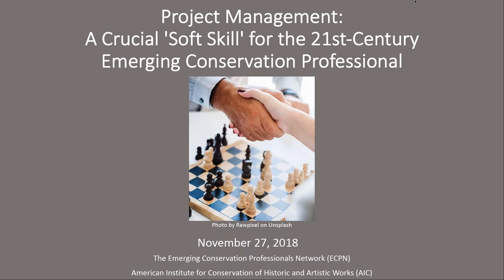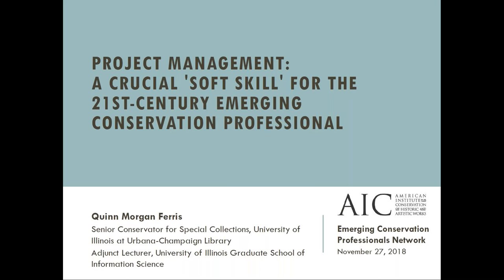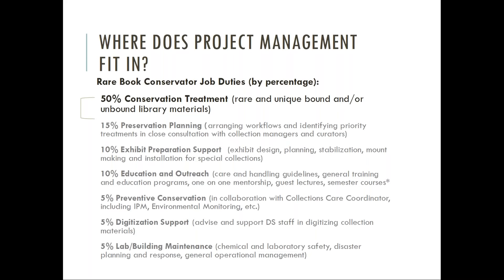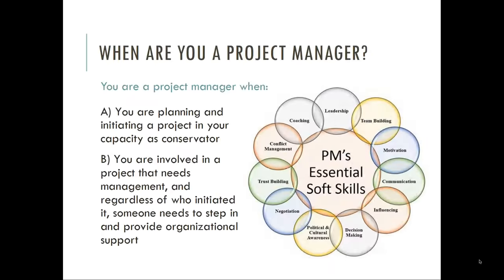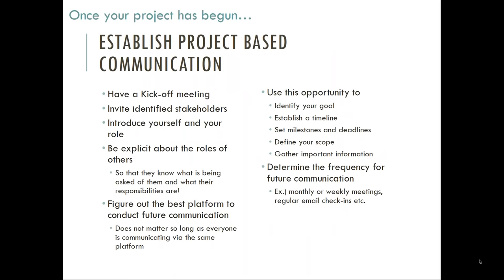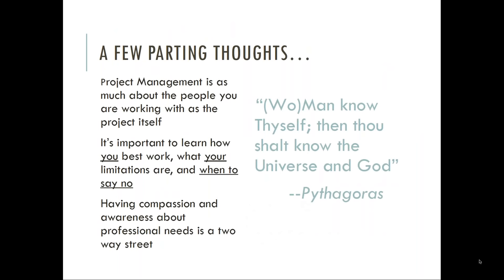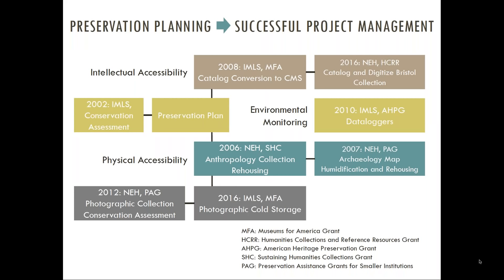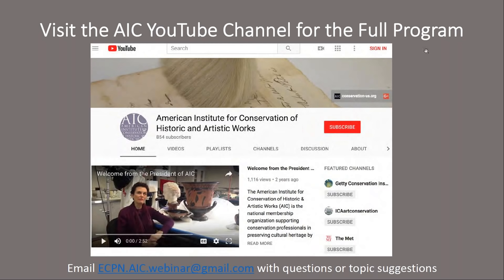Project Management: A Crucial 'Soft Skill' for the 21st Century Emerging Conservation Professional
Project Management is a desirable and necessary skill for a conservator in the twenty-first century. Managing and collaborating with others on complex projects is important to conservation professionals at all career stages, and it is never too early to start cultivating this lifelong skill. Project management can be implemented in multiple contexts, including small and large treatments and assessments, during exhibit preparations, as a part of disaster response, and more. Related skills that this webinar touches on include teamwork, diplomacy, communication and managing competing priorities.

The American Institute for Conservation's Emerging Conservation Professionals Network invited two speakers to provide different perspectives on this topic. Quinn Ferris provides an overview of project management and its application in conservation, and discusses her approach to project management within a university library setting. Nicolette Meister presents her own experiences with project management within a university museum, with a particular focus on grant-funded project management.